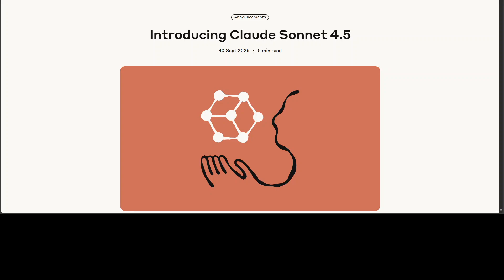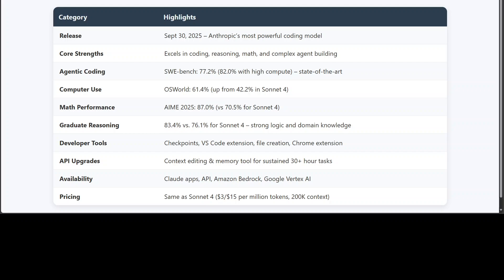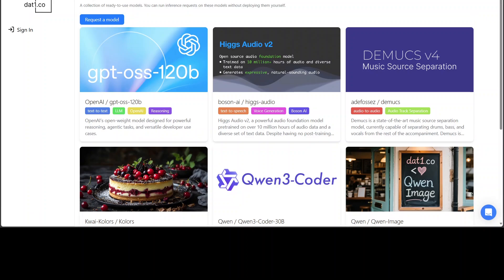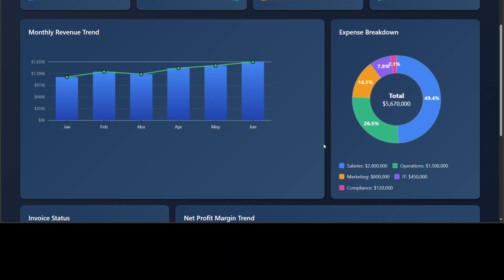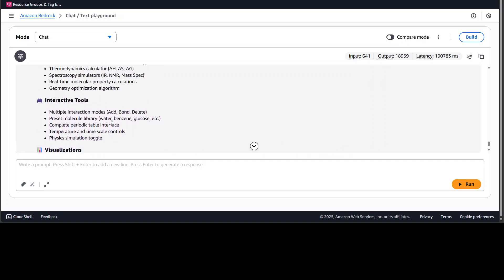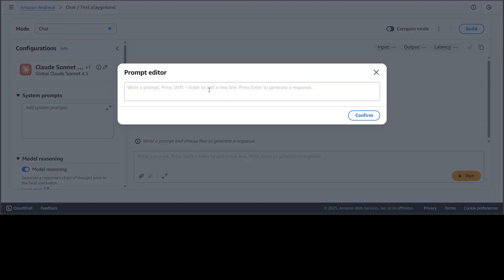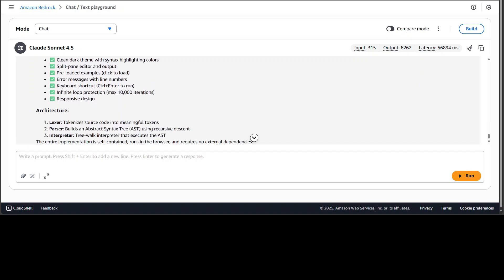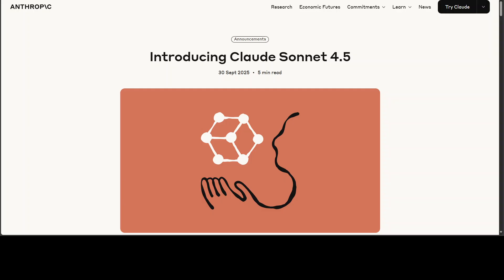Claude Sonnet 4.5 Pushes Frontier: No-Fluff Video with Thorough Testing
This video thoroughly tests Anthropic's Claude Sonnet 4.5 model.

dat1 has recently added a collection of pre-deployed models for various use-cases.